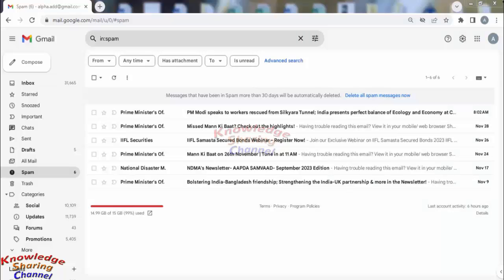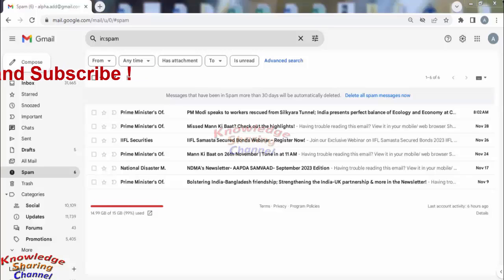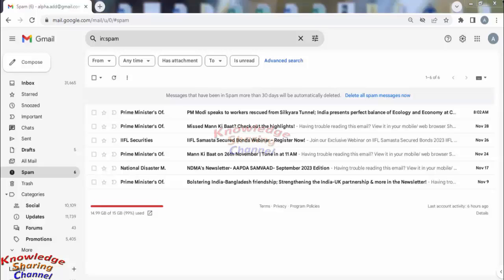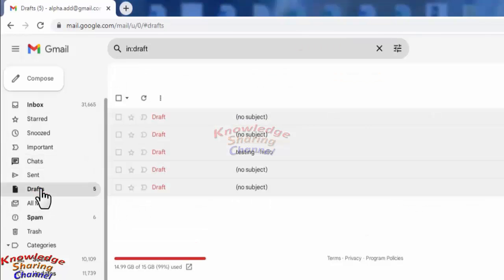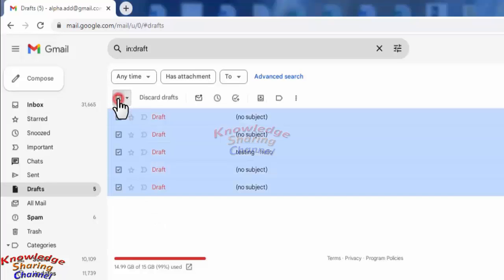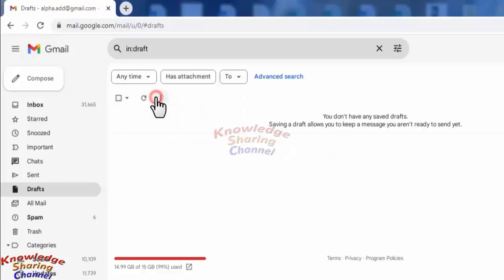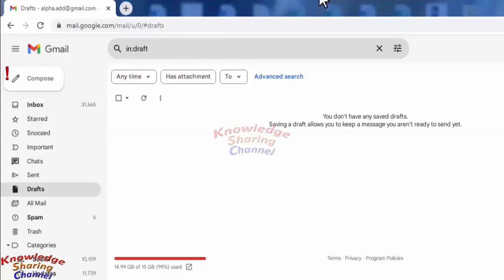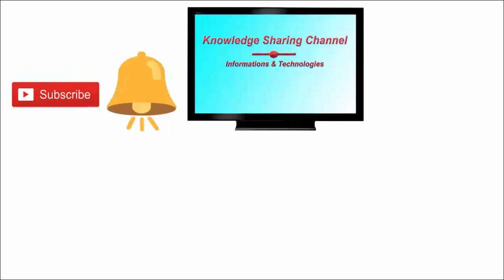How to Delete All Drafts in Gmail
In this video we have shown How to Delete All Drafts in Gmail Step by Step